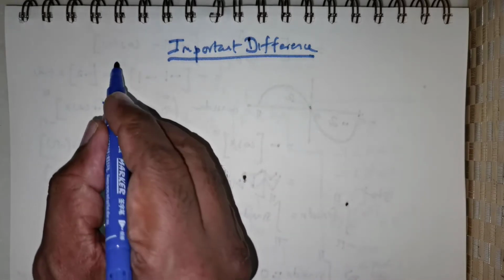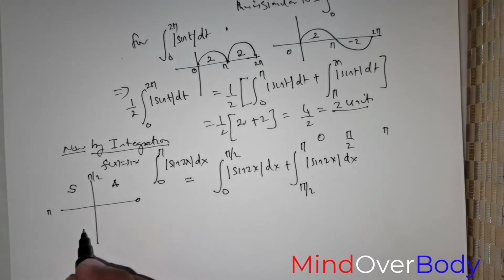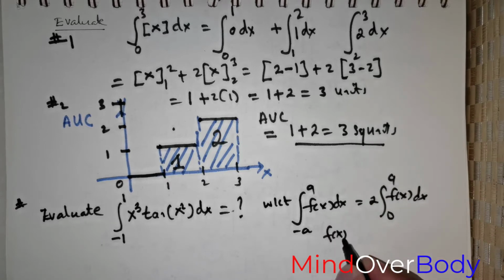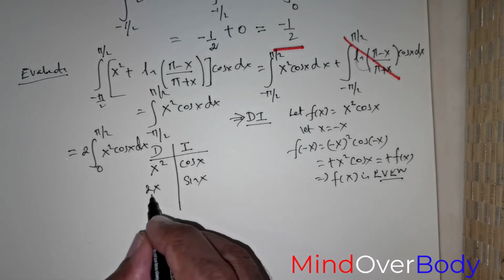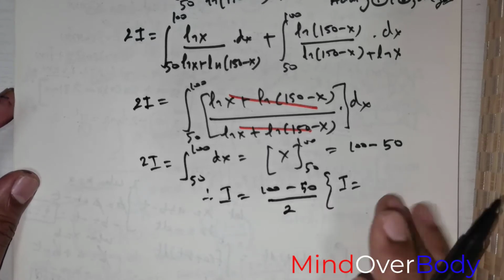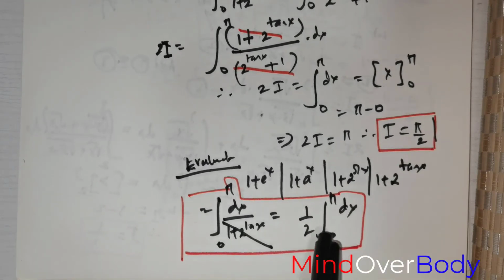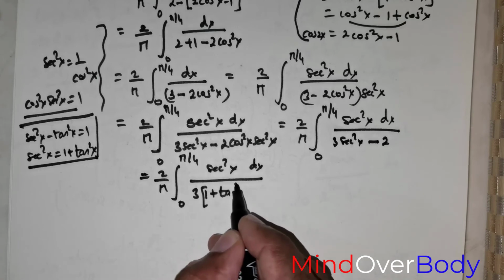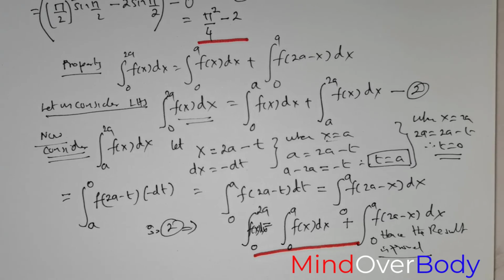Definite Integration L2 |JEE Maths | Calculus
Abnegate all fear of Calculus. In this comprehensive Integration video tutorial, we'll explore the fascinating world of Calculus and dive into various techniques and formulas used to solve Integration problems. Master the art of finding indefinite and definite integrals, and understand the fundamental concepts of integrating functions, polynomials, trigonometric, exponential, and logarithmic functions.

Integration-Beginners - Advanced